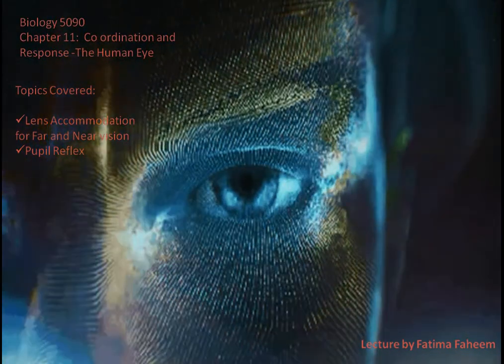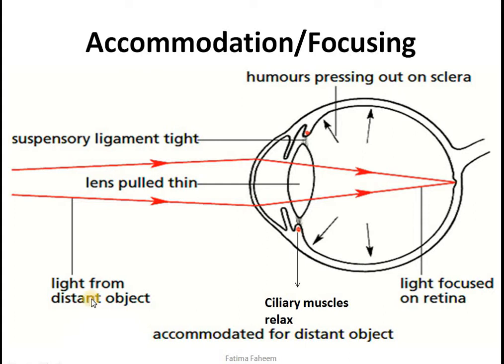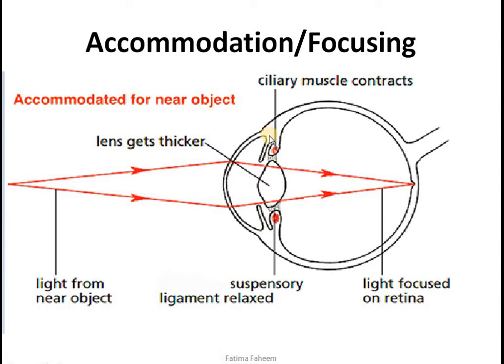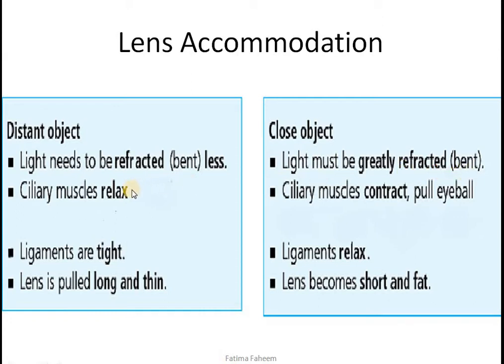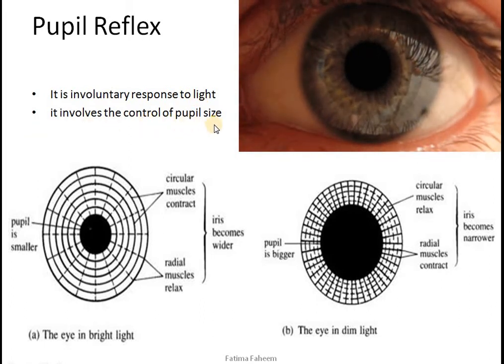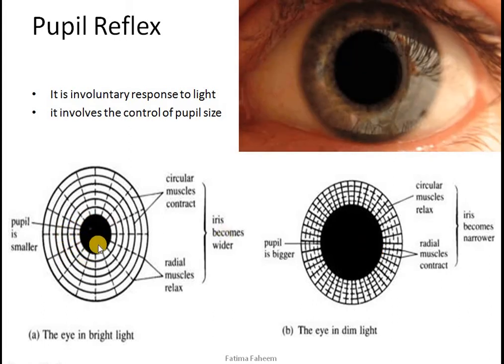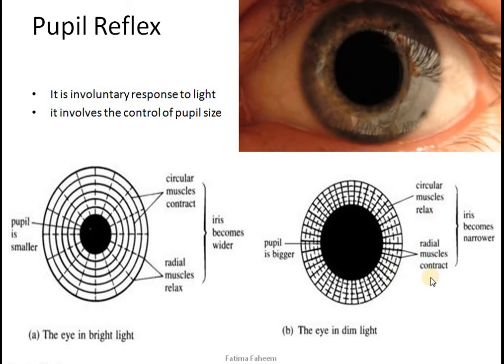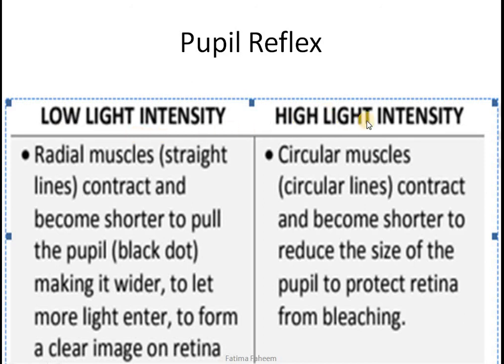Biology 5090-Chapter 11-The Human Eye-lecture 3